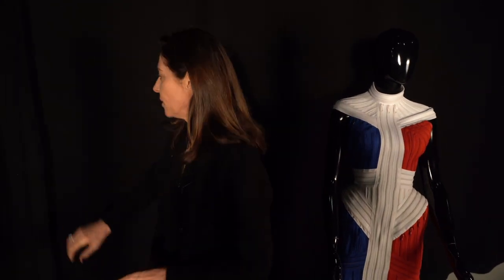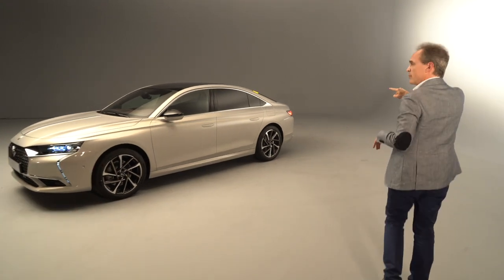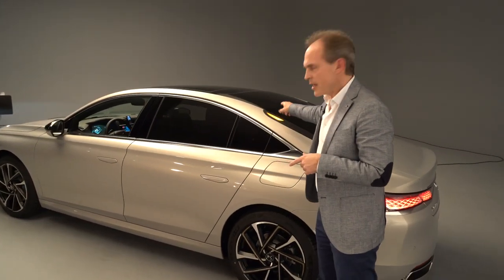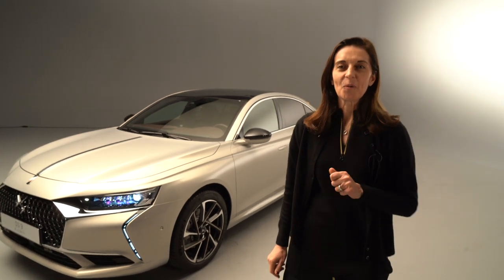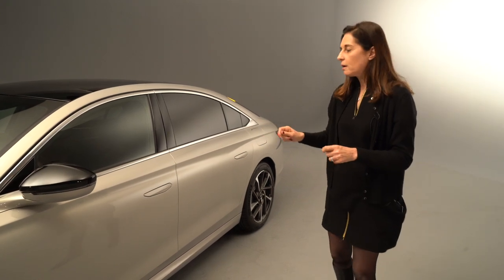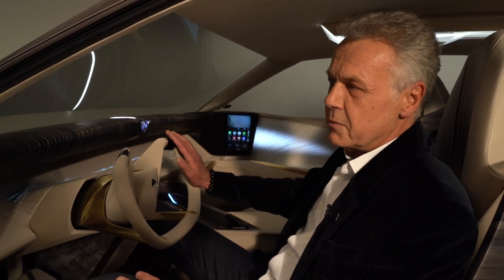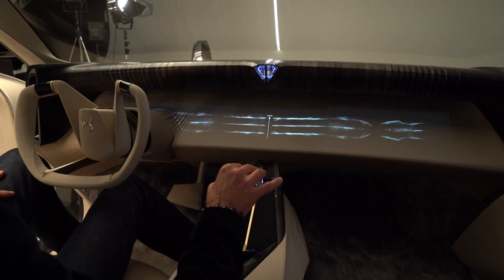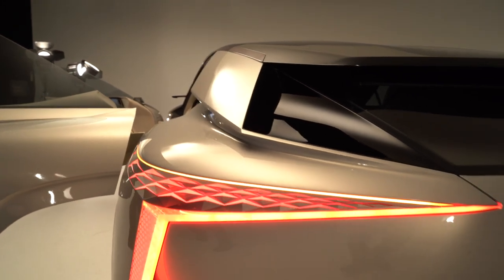DS 9 and DS AERO SPORT LOUNGE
Welcome to an exclusive tour of our brand new models.

0.00. Beatrice Foucher, Brand CEO of DS Automobiles, introduces our new flagship sedan, DS9. Our latest plug-in hybrid model takes its inspiration from the original 1955 DS, possessing 360hp and a four wheel drive.

5.42. DS AERO SPORT LOUNGE, our new concept car takes luxury French design to new heights. Here our Design Director Thierry Métroz explains how it incorporates rare techniques and sustainable materials.